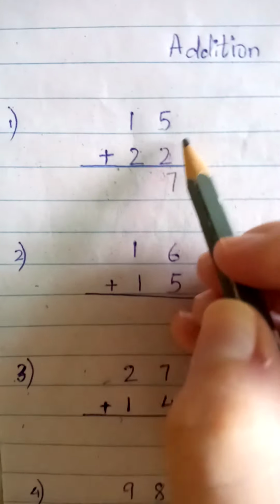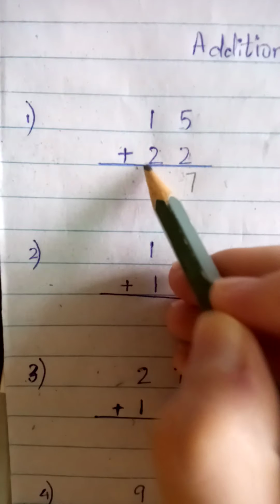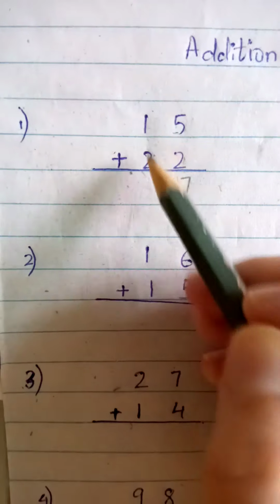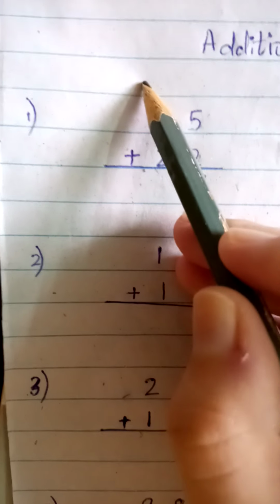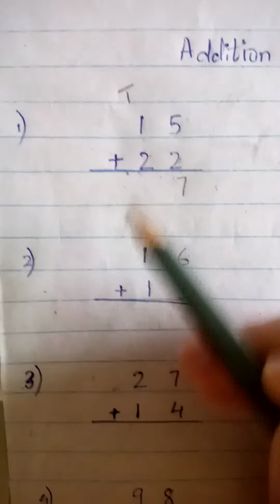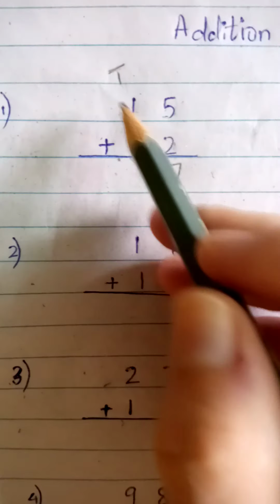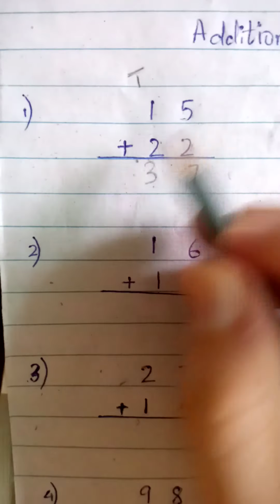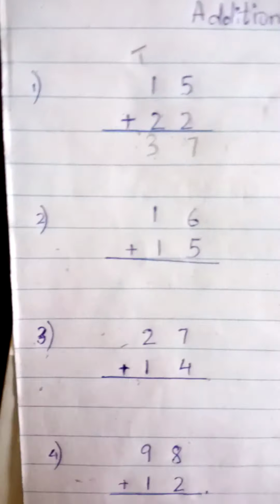Addition by carrying the number